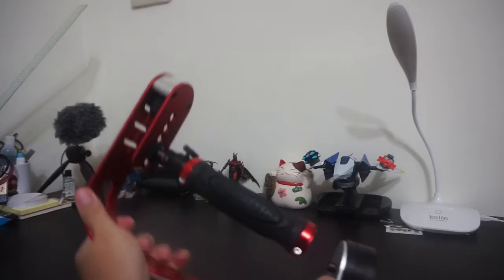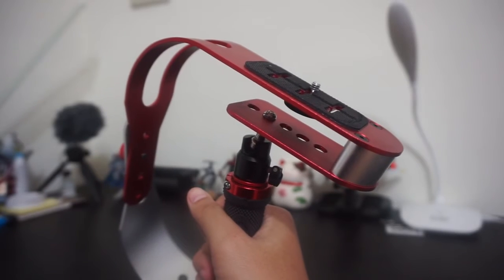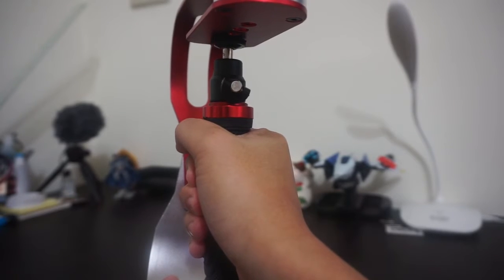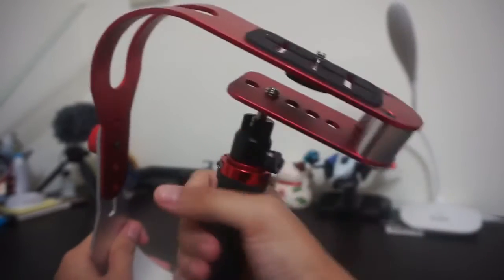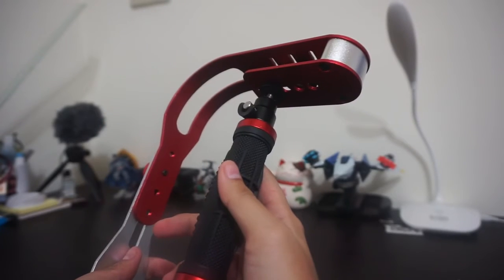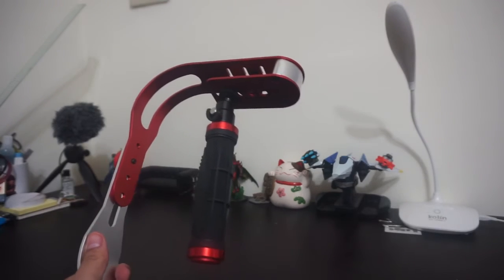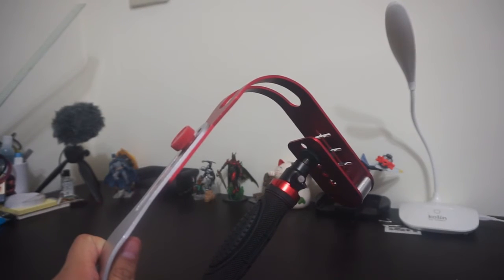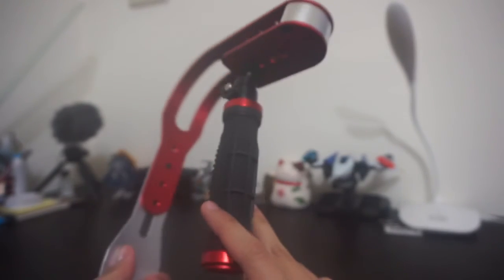Roxant steady cam stabilizer review!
What do you think about this stabilizer? Yes, it can stabilize your video, but for me it’s too heavy!